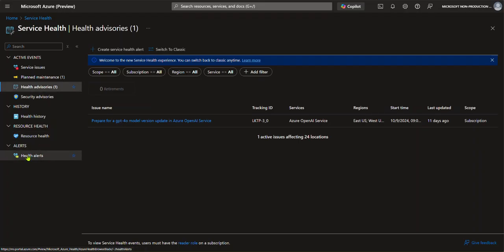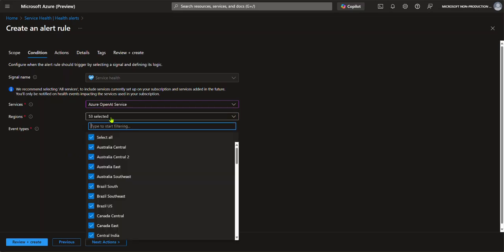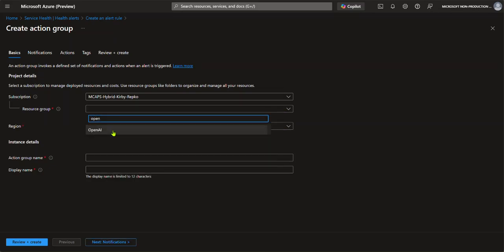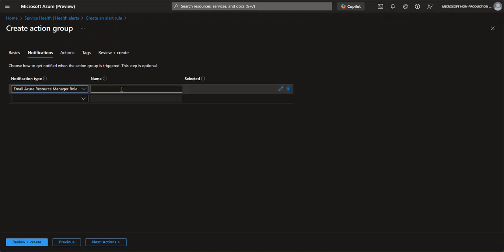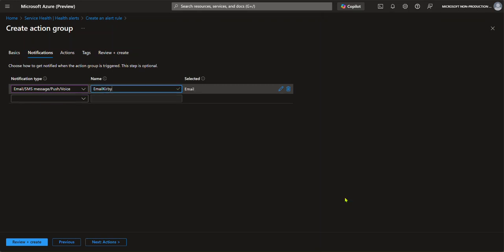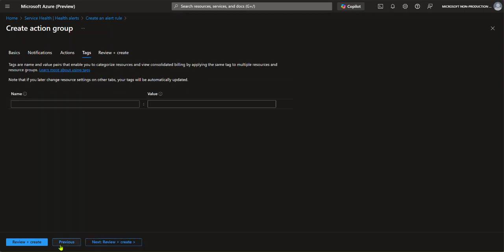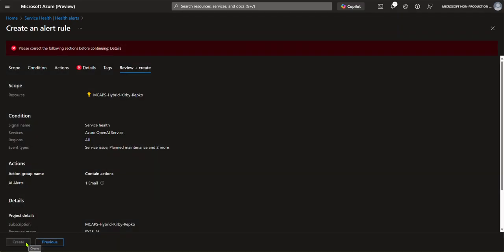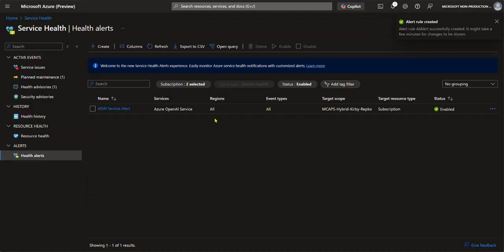Azure Service Health Alerts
Set up alerts for Azure Service Health.